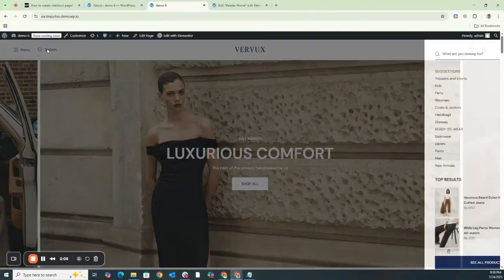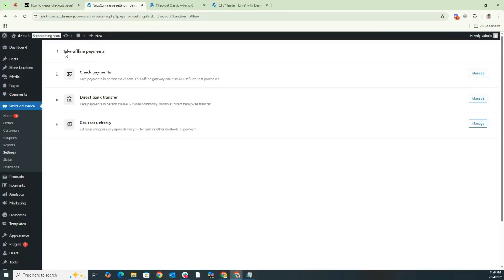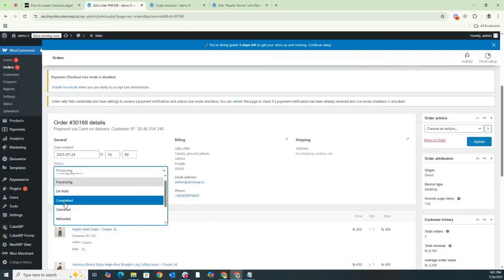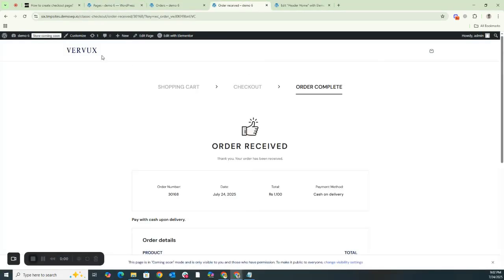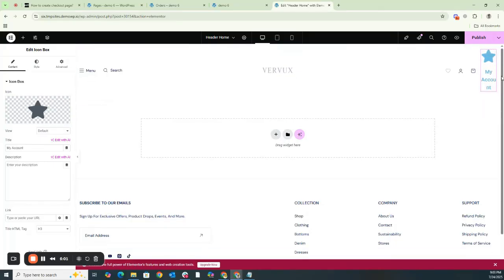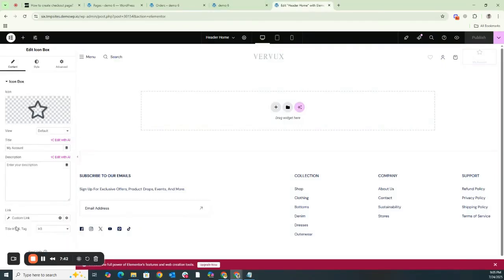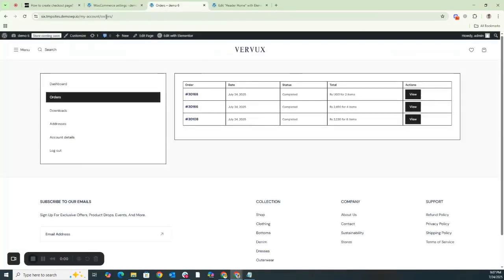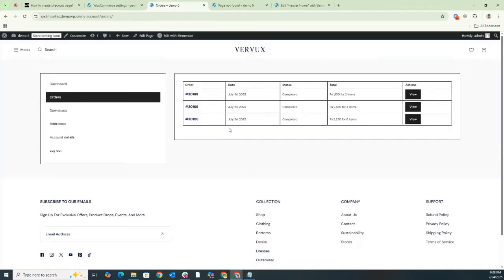What's the BEST Way to Manage WooCommerce Orders Easily with WOOMEN Theme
Looking for the easiest way to manage WooCommerce orders on your WordPress website? 🚀
In this video, we’ll show you how to handle order management step by step using the WooMen Theme. From processing new orders to updating statuses, everything becomes simple and professional with WooMen. Perfect for anyone running a WooCommerce store!

👉 Watch till the end to learn how to streamline your order management and improve your online store efficiency.